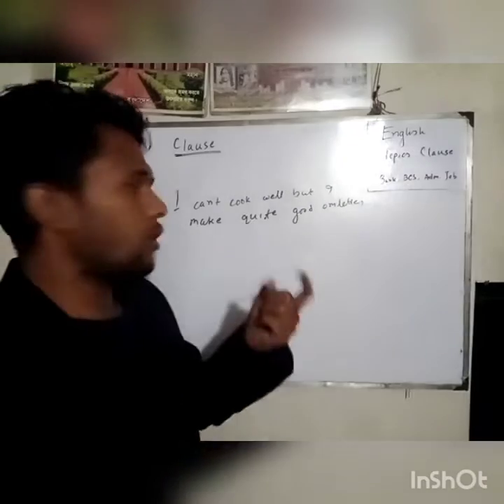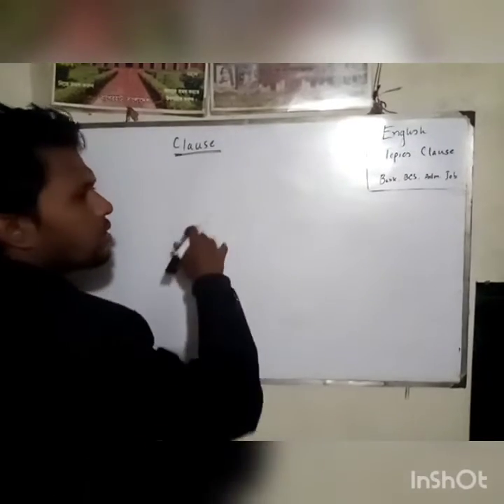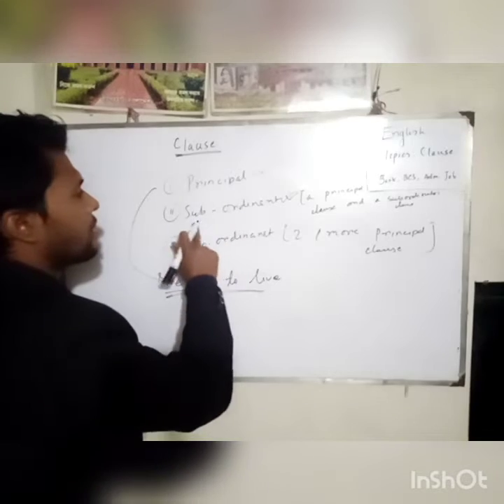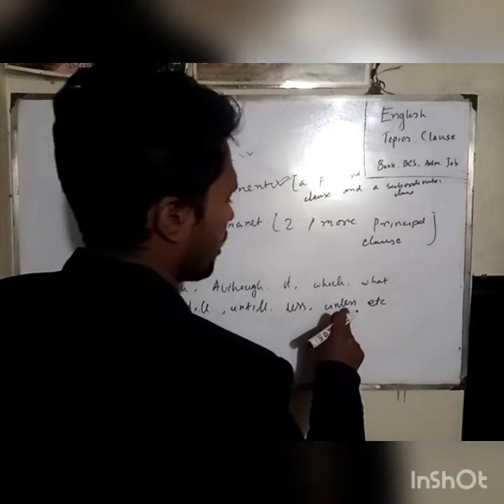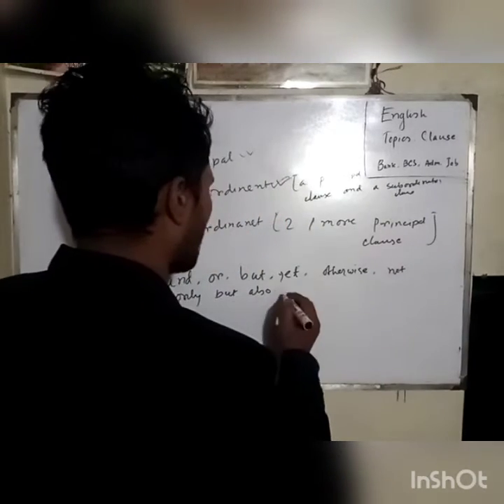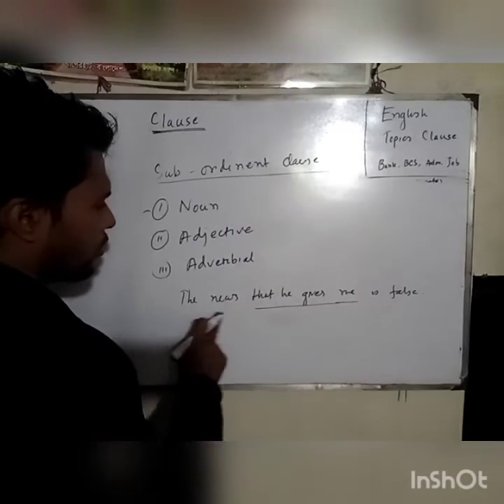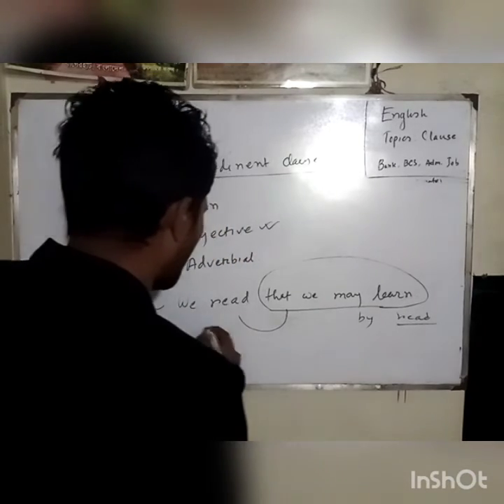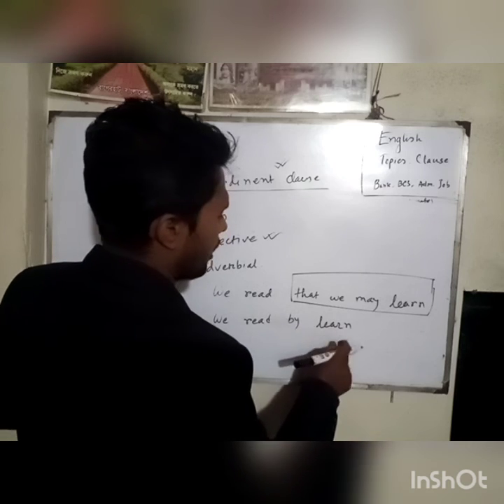Clause and It's classification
Clause in very easy away just in 20 minutes.